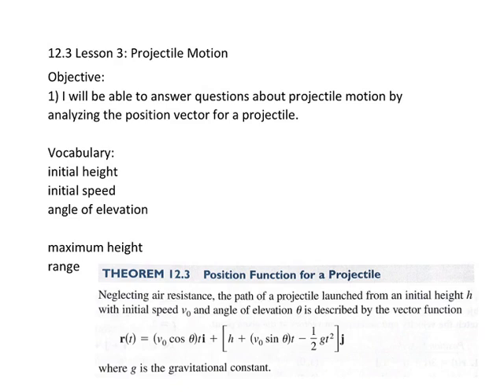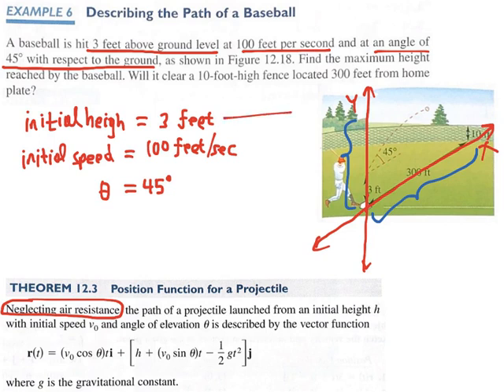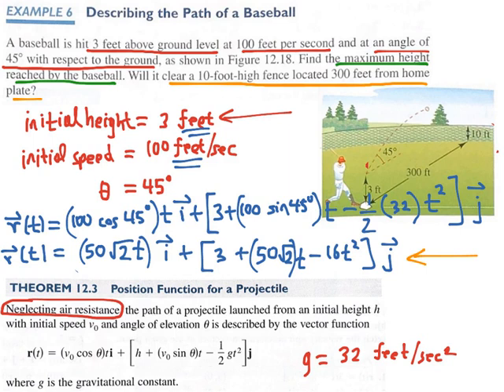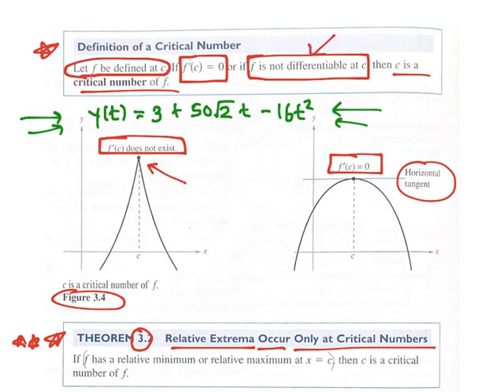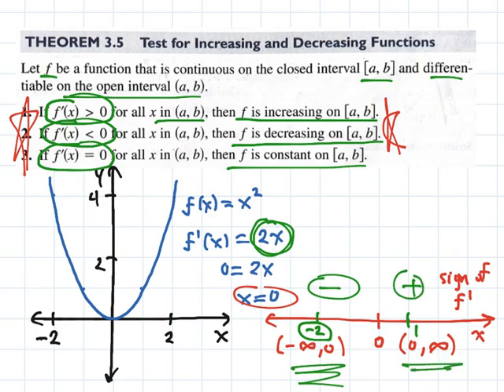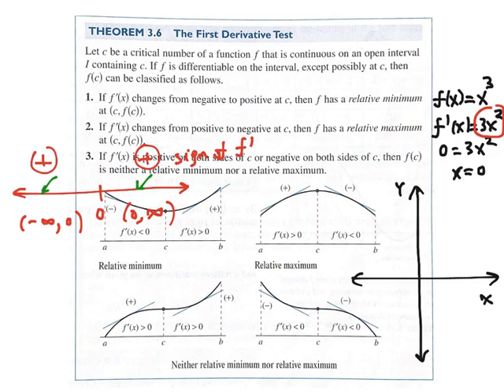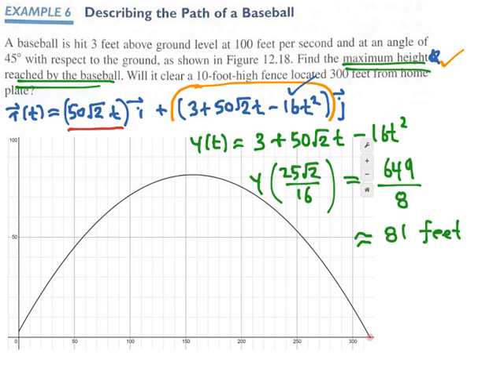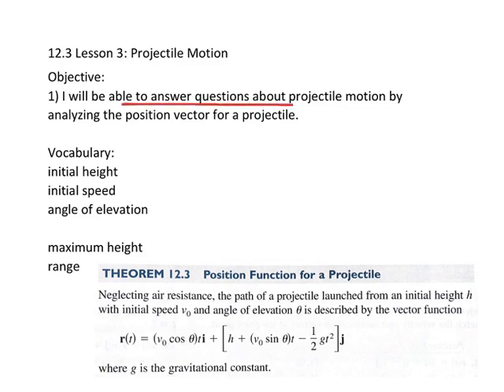The Calculus of Solving Projectile Motion Problems: Finding Maximum Height and Height Downfield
0:16 Review of How the Position Vector for an Object in Projectile Motion Was Derived From the Acceleration Vector
2:08 Example: Extracting Initial Conditions & Writing the Position Vector for a Baseball in Projectile Motion
9:42 Graphing the Path of the Baseball
10:52 Overview: How to Find the Maximum Height Reached by the Baseball
12:31 REVIEW: (*) Relative Extrema Occur Only at Critical Numbers (*) Definition of a Critical Number
14:15 Finding the Critical Number(s) of the Vertical Component of the Position Vector
16:21 REVIEW: The Test for Increasing and Decreasing Functions Demonstrated With f(x)=x^2
19:29 REVIEW: The First Derivative Test for Relative Extrema
23:20 Analytically Finding the Maximum Height Reached by the Baseball
27:46 Overview: How to Find the Time at Which the Baseball Has Traveled 300 Feet Horizontally From Home Plate & How to Find the Height of the Baseball at that Time
29:35 Will the Baseball Clear a 10-Foot-High Fence Located 300 Feet From Home Plate?